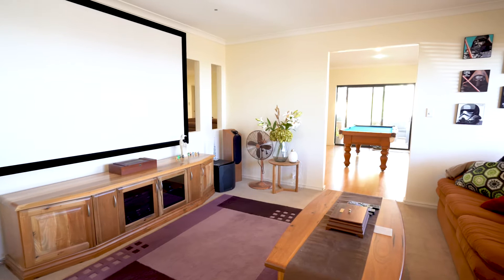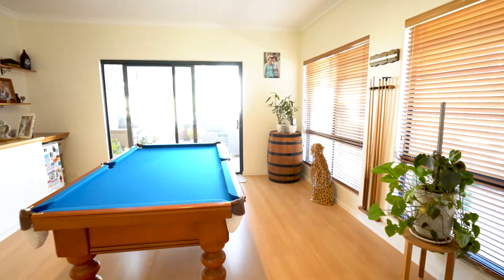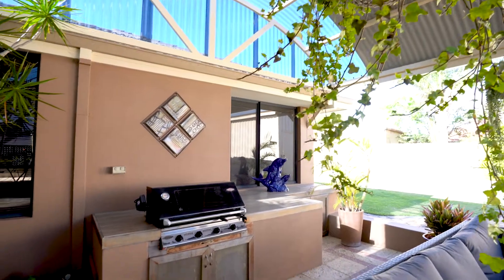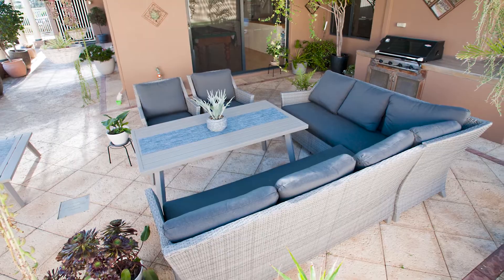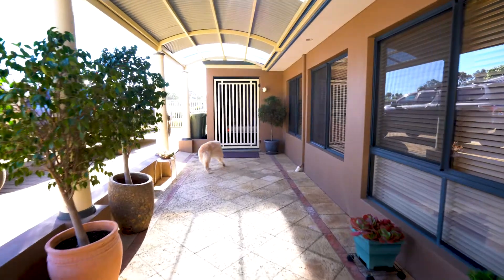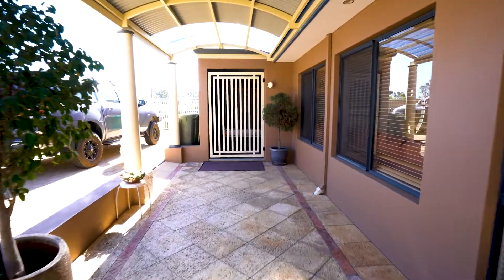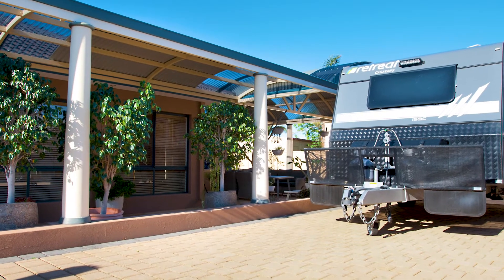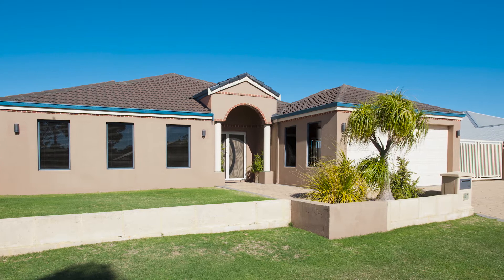47 Hornibrook Road - Dalyellup - The Agents Lloyd-Smith